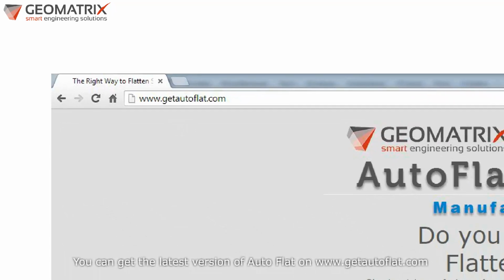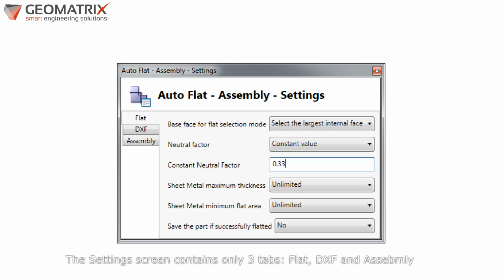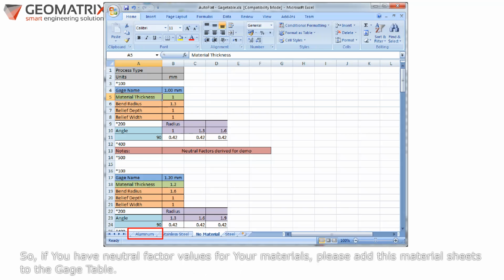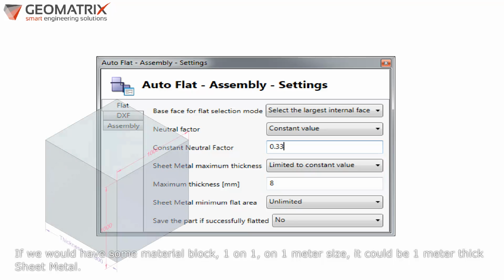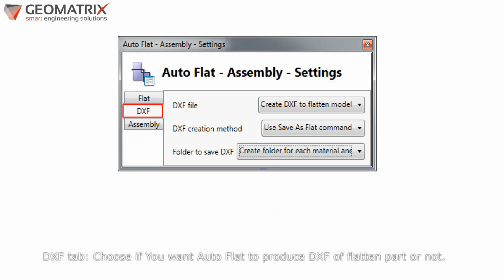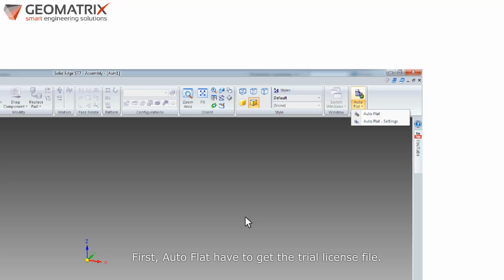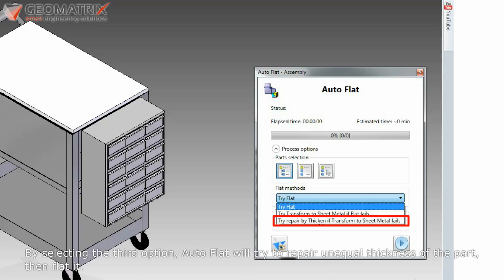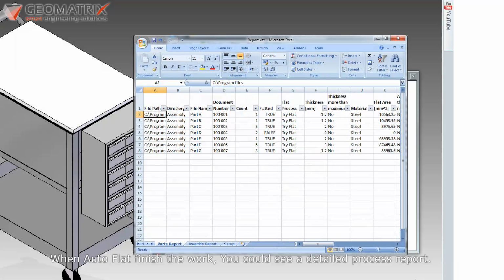Auto Flat Tutorial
Auto Flat - Your assistant to flat and manufacture Sheet Metal parts.